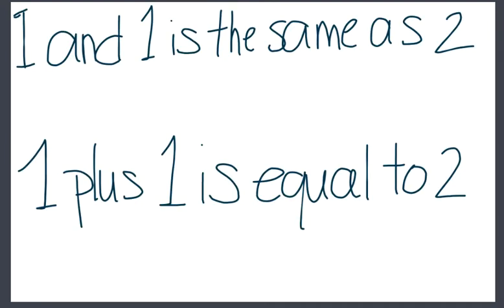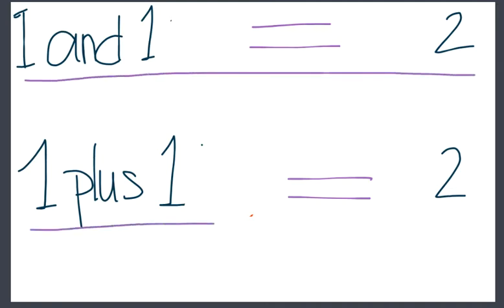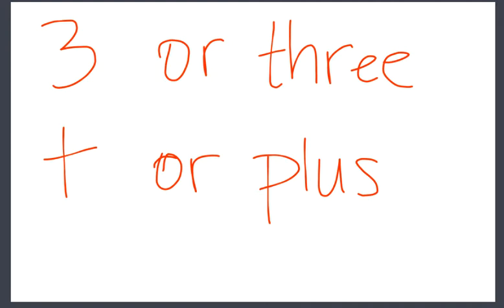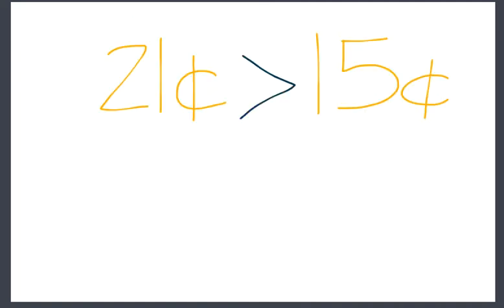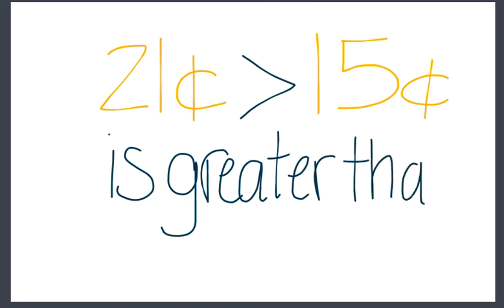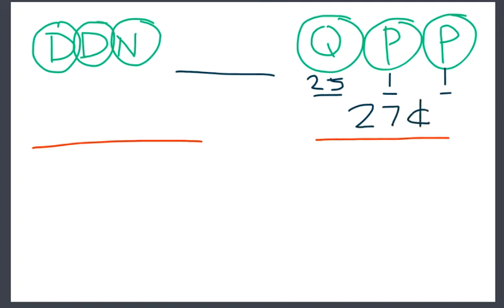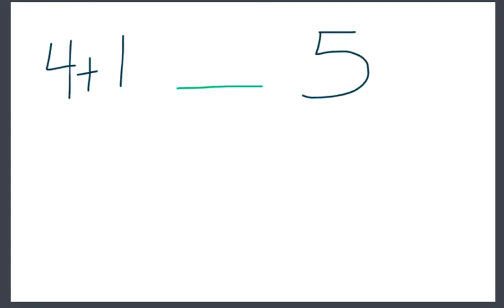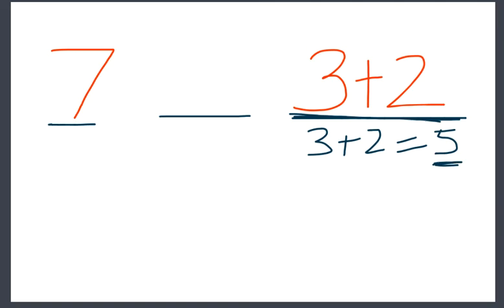math september 25